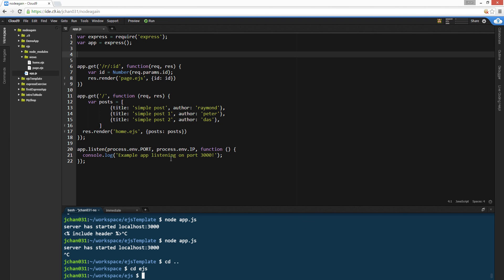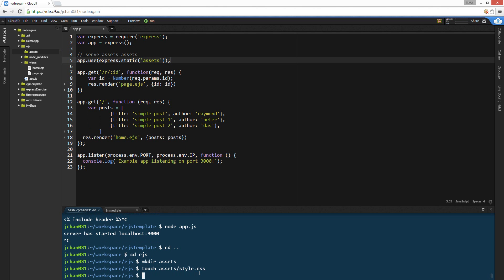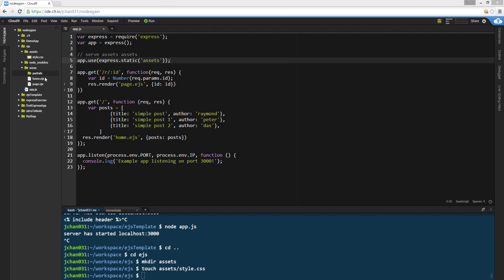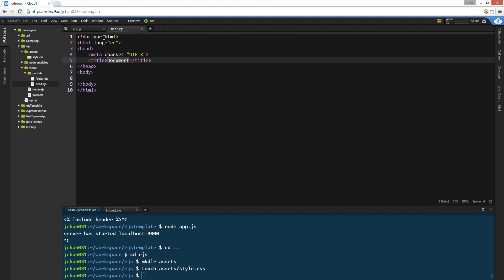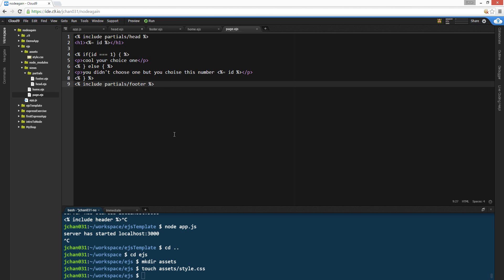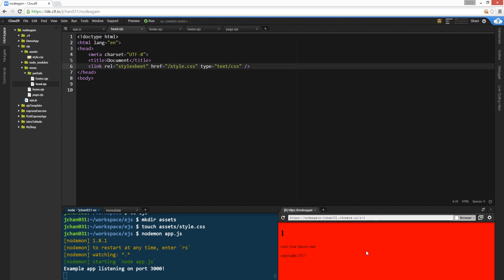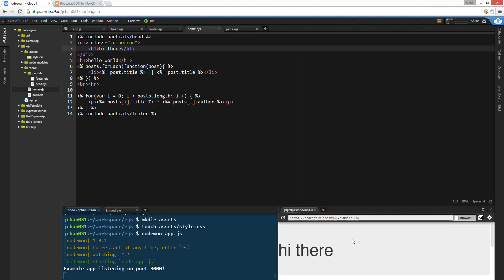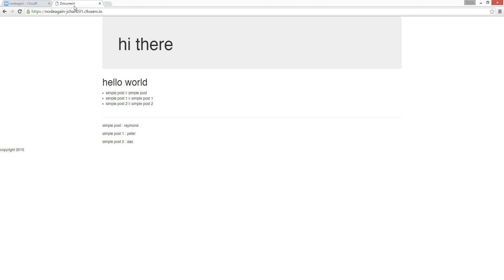Node Express EJS Tutorial how to use assets and partials Part 4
Learn more about express:

This is a tutorial about how to use partials and includes with ejs. In addition, we write some code to shorten the length of putting pages on our views. This will help create your won routes and pages for express stack.